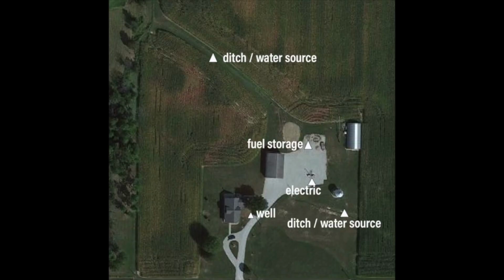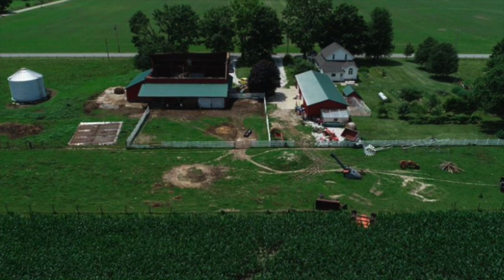PREPclips Short: Emergency Farm Plan